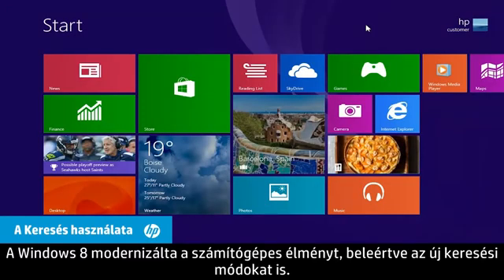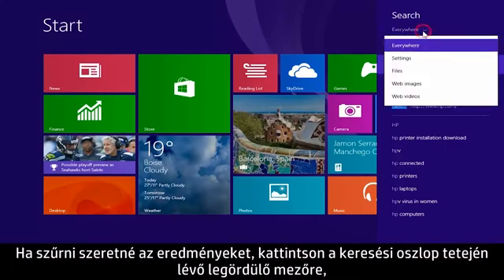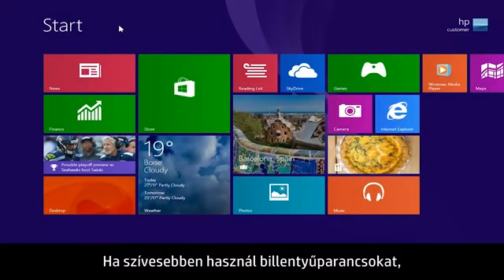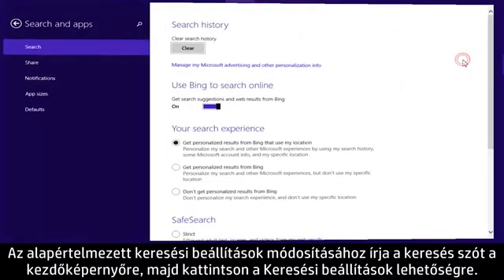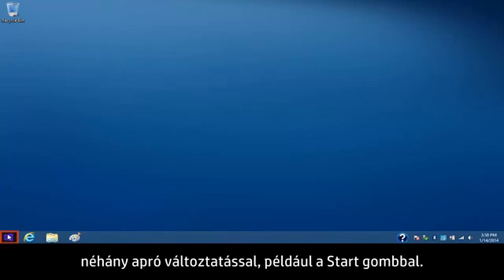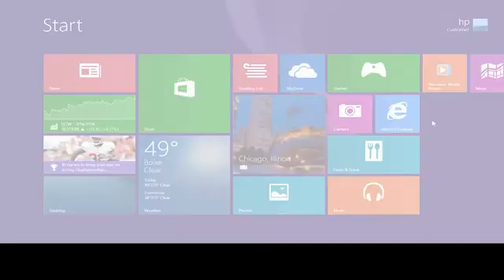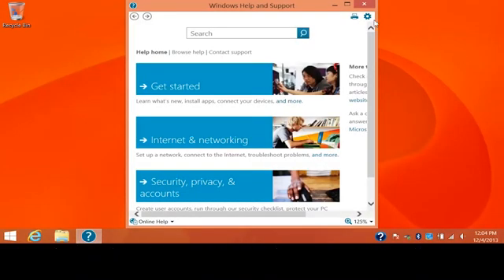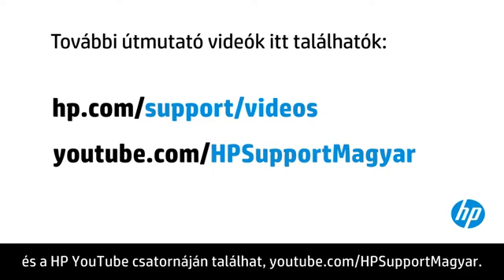Windows 8.1 tippek és parancsikonok HP-számítógépekhez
A Windows 8.1 speciális funkciói felgyorsítják a gyakori műveleteket. Lessen el néhány tippet a gyors keresésről, a Start gomb használatáról, az Internet Explorer nézeteinek átváltásáról, valamint a súgó és támogatás használatáról.
További hasznos videókat a hp.com/support/videos vagy a hivatkozás alatt találhat.
 Jelen videót a HP készítette.